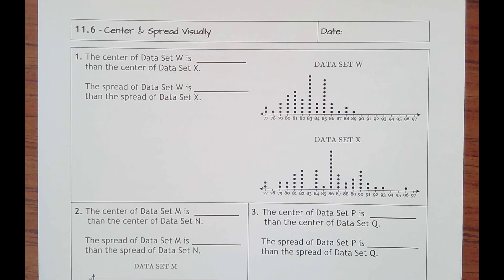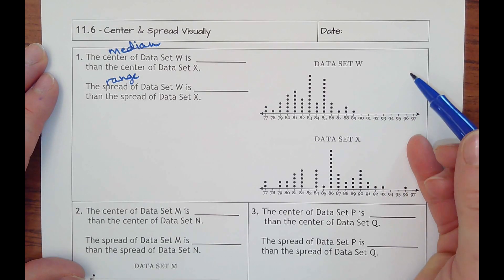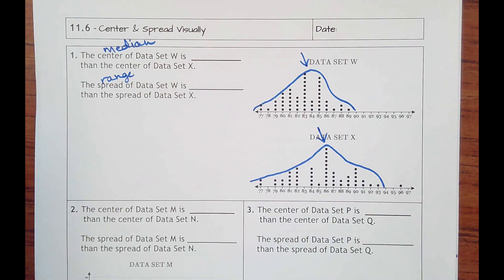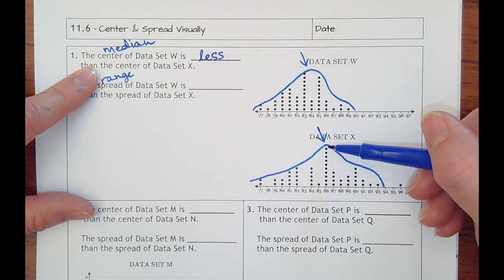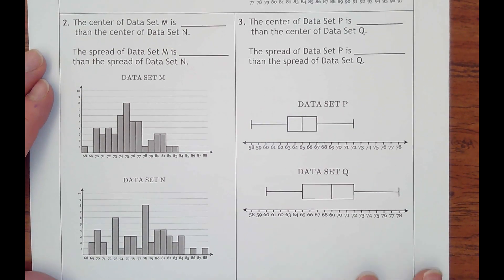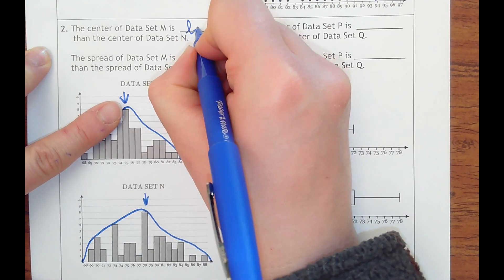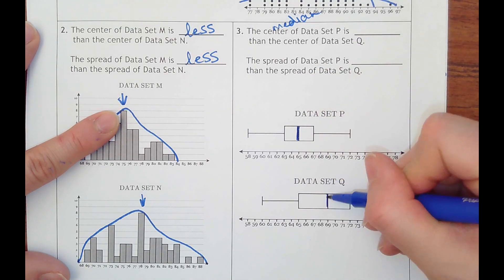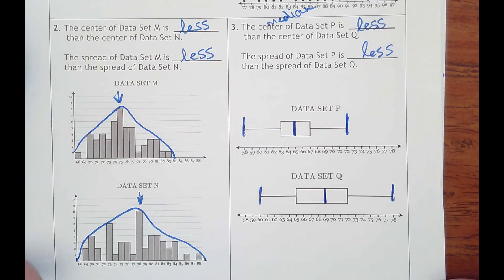11.6- Center & Spread Visually